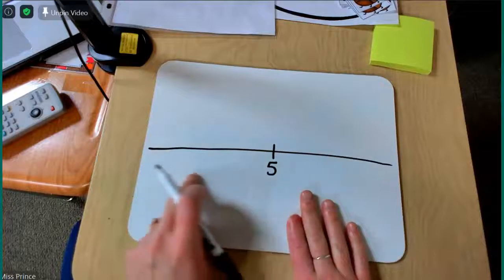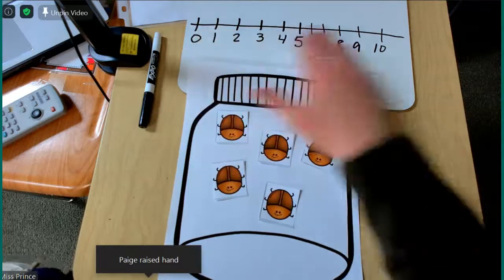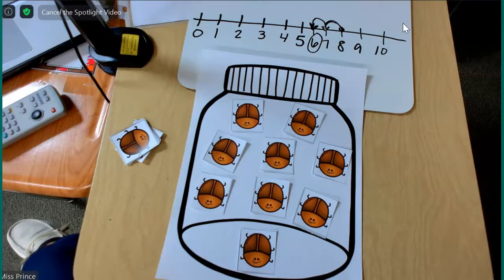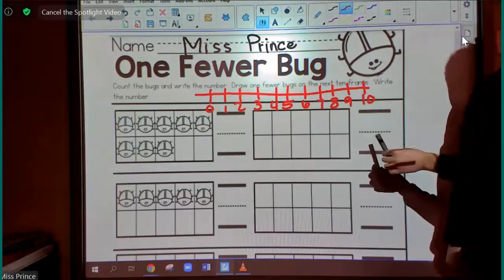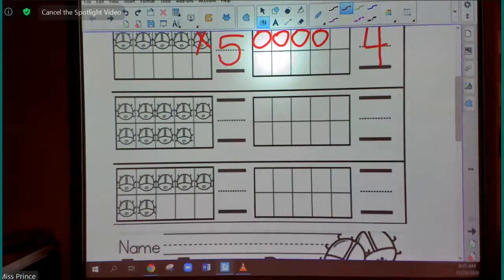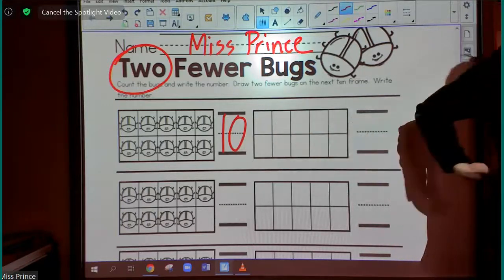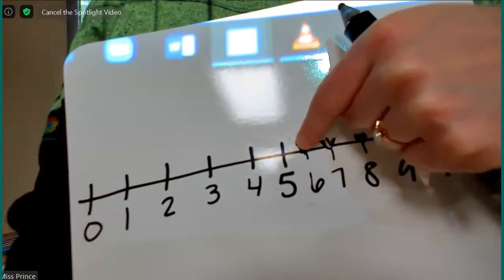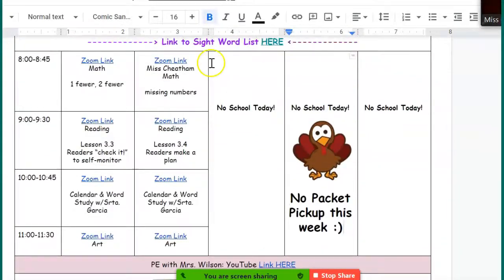11/23 1 Fewer, 2 Fewer